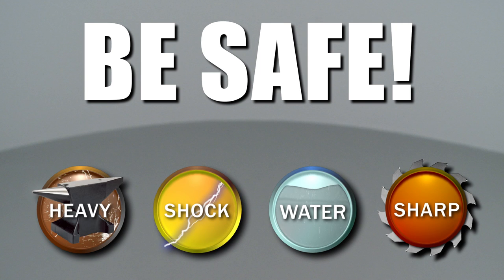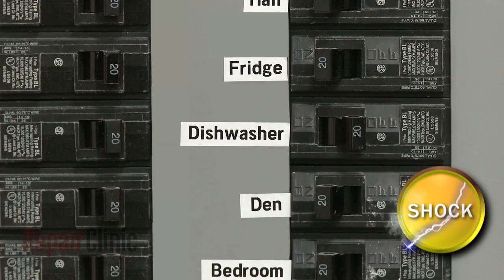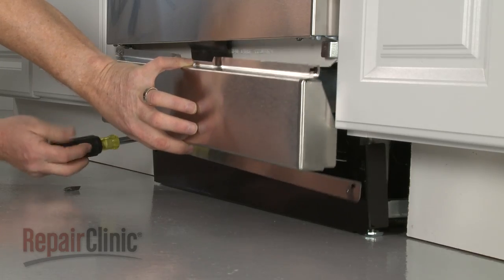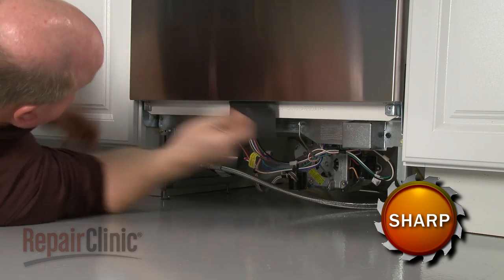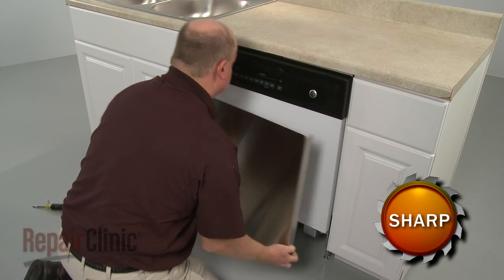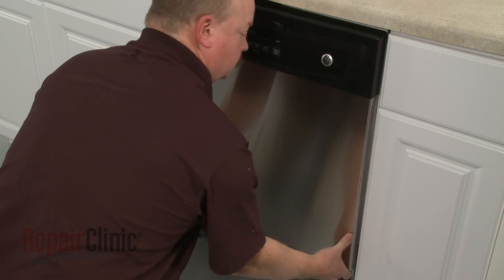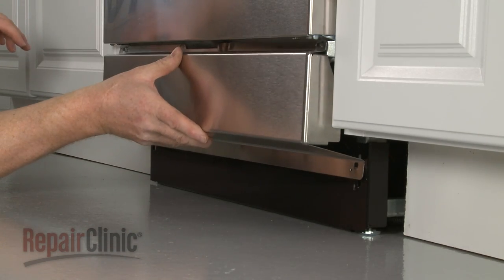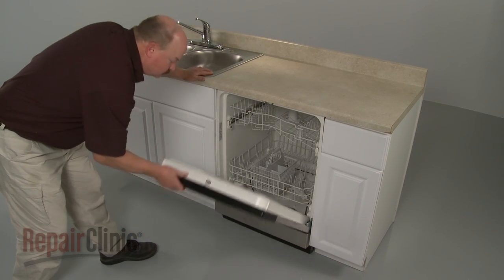GE Dishwasher Outer Door Panel Replacement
This video provides step-by-step instructions for replacing the outer door panel on GE dishwashers. The most common reason for replacing the outer door panel, which is purely aesthetic, is if it becomes scratched or damaged.

All of the information in this door panel replacement video is applicable to the following brands: GE, Hotpoint, RCA, Kenmore